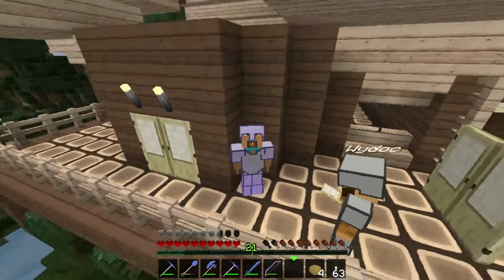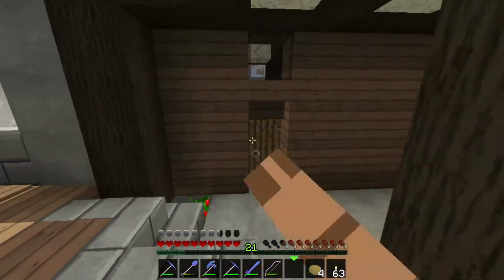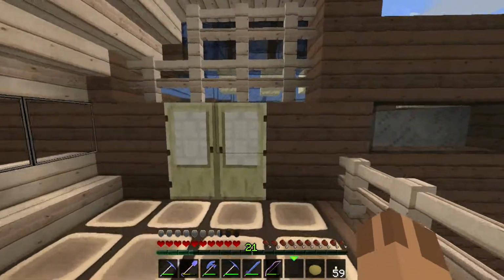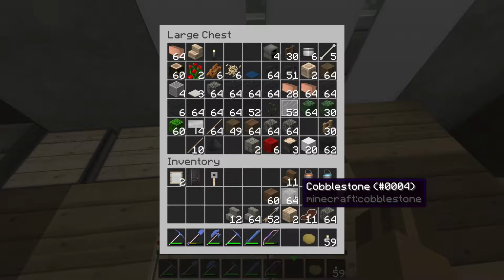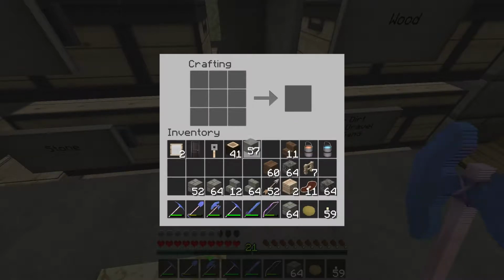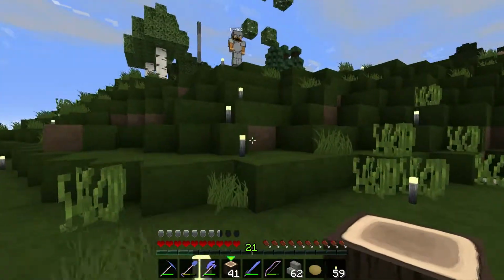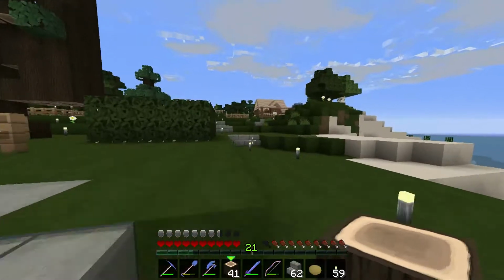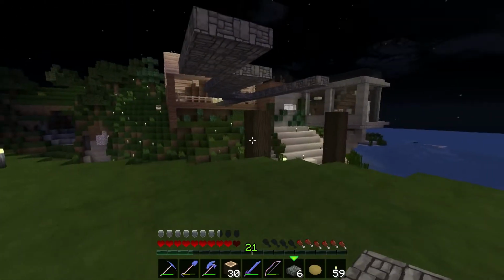Two Old Guys Ep13 - Take it to the Bridge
Doc continues building his home and I start on the bridge from the old hole to the new houses.